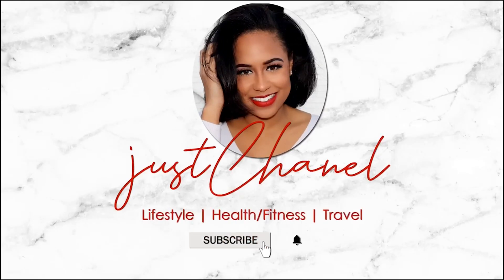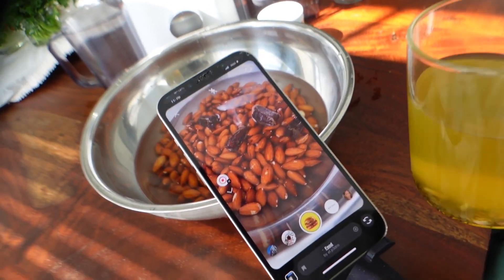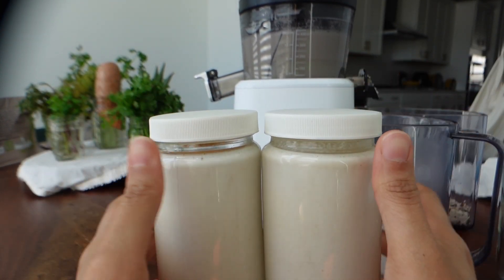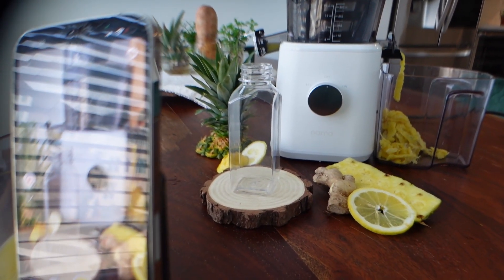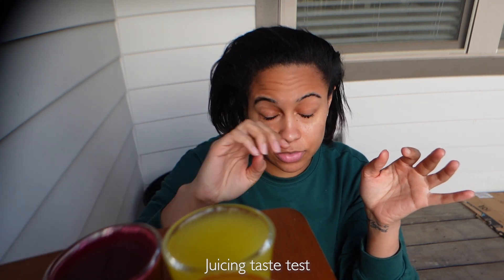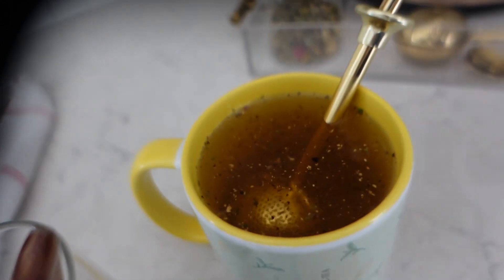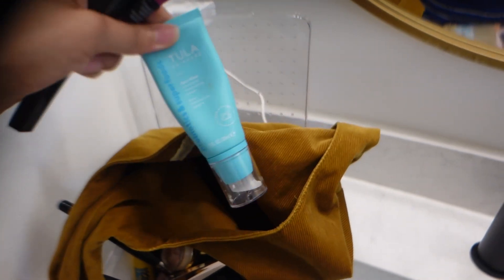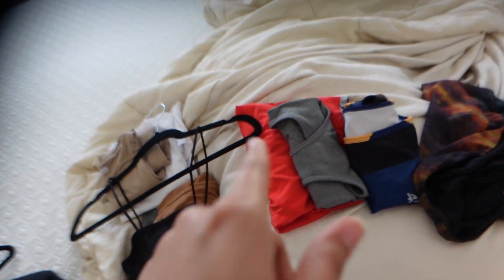Life Lately #6 How I Grocery Shop & Create Content for Juicing + Homemade Almond Milk | justChanel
FREE samples with every order

Code:CHANEL10

AMAZON STOREFRONT

✨Authenticity Fuel Happiness ✨
Fearfully and Wonderfully made
(Psalms 139:14)